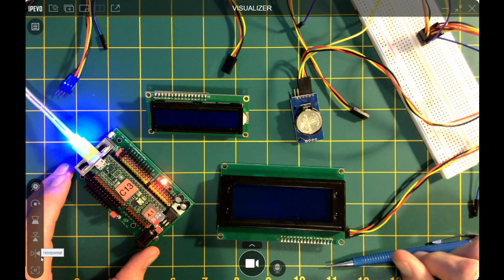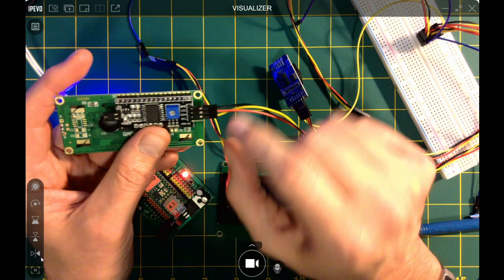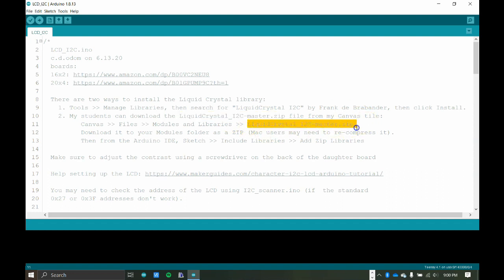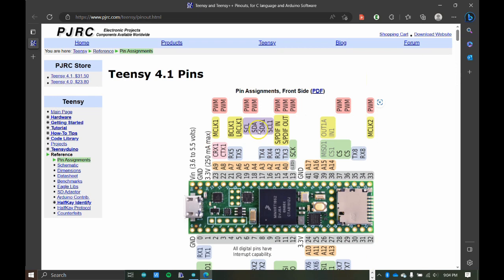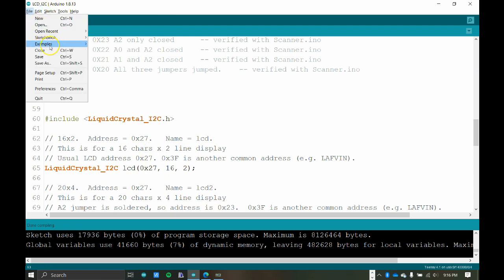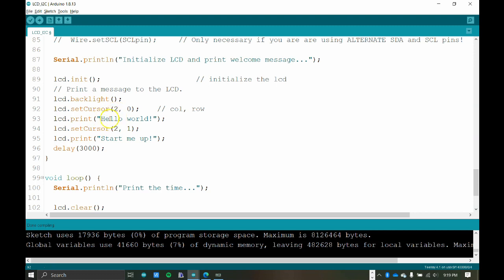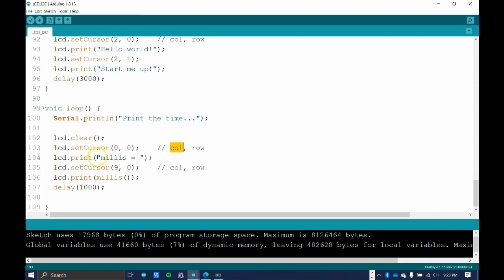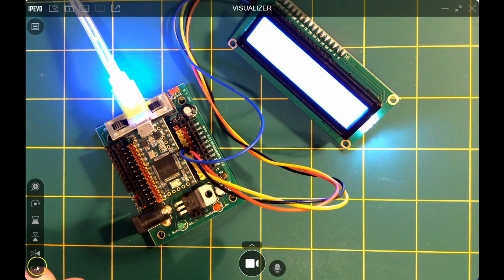I2C Tutorial #1: I2C Setup and LCD Example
For best results, click on the settings button and change the resolution to the highest possible setting.

Download the code referenced in this video from my GitHub depository

The LiquidCrystal I2C library ("LiquidCrystal_I2C-master.zip") can also found in my GitHub depository